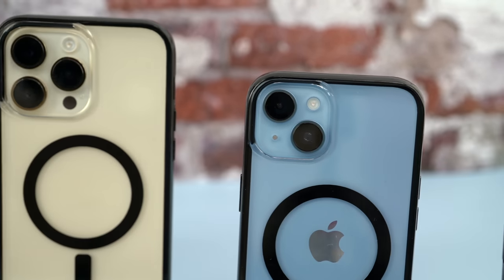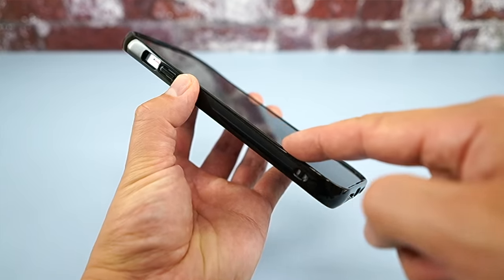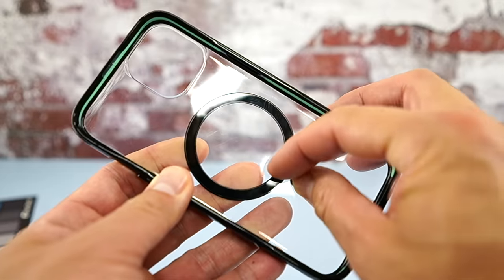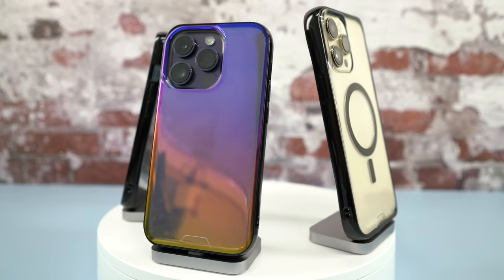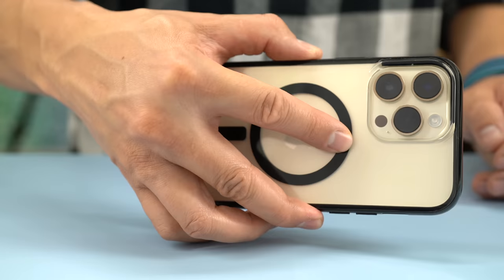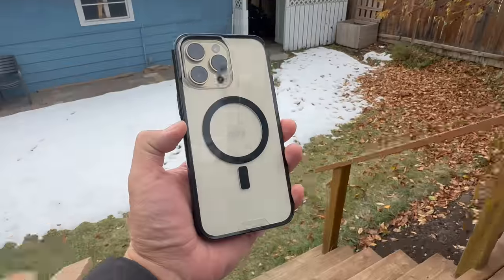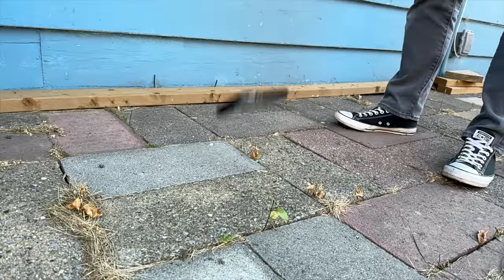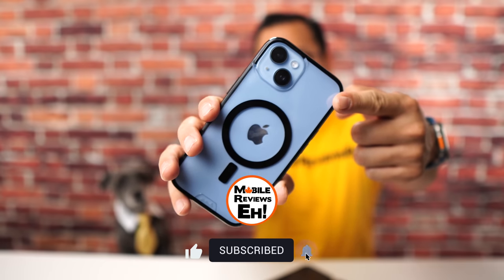Mous Clarity 2.0 iPhone 14 Review - There's Only One Thing I don't Like...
Mous has finally added MagSafe to their Clarity case. Is it any good? Hell yeah. This is one of the best clear cases on the market IF you can get over the black edges.

The biggest thing for me is the coating of the Clarity. It's grippy enough but doesn't feel tacky like other TPE cases are. Also, I only drop it 1/2 a dozen times in the video but the 5ft face first drops didn't even sound terrible in the case.

In This Video:

0:00 Intro
0:21 Design
1:56 Functionality
2:50 Protection

The Clarity 2.0 is basically a normal clarity with a MagSafe Array. It’s a clear backed case with a black edge. The edge of the case is low along the middle of the iPhone and high in the corners. This is great for screen access.

The black edge of the case has a glossy finish that extends to the polycarbonate back of the case which is one of the reasons why I like this case so much. More in that in a minute.

On the inside, the TPU edge is lined with AiroShock, Mous’s own version of TPE which is the secret sauce for drop protection. The bottom of the case also has two attachment points for wrist straps.

The back of the case houses a MagSafe Magnet Array. The back of the is thin enough that a Made for magSafe charger will provide 15W of charging. And despite my best attempts, stay attached to the case, something I can’t say for other clear cases.

The top and bottom of the case are thicc which seems to be a trend these days. It’s actually much thicker than the previous Clarities. The thicker top and bottom ensures that the back of the case doesn’t scratch when placed on a flat surface. The top and bottom are so wide that Mous has removed part of the camera protection ring as the case sits high and flat enough that you don’t need it for the bottom of the camera area.

I love the finish that Mous uses on the back of the case. It has a rubber coating that isn’t tacky like a typical TPU case BUT it has enough texture that it doesn’t feel like a bar of soup like you would find on other clear cases. This improves the handling of not only the case and iPhone BUT the MagSafe Accessories you’re going to use with your iPhone.

This may seem like a small detail but it makes a world of difference for things like grips, wallets, battery packs and car mounts.

Hey, like the case? Want one for yourself, get one through my links.

For iPhone access, the standout feature are the low edges along the middle of the iPhone. When used with a glass screen protector, it’s almost like the case edge isn’t there. The average iPhone case doesn’t do this.

The buttons are still built into the case which is unlike the floating buttons found on the Limitless 5.0. There’s nothing wrong with them, they just feel a bit squishier. The cutouts on the Clarity are also larger than average ensuring easy access.

Overall, the handling of the Clarity 2.0 is top notch. The only thing I don’t like about it are the color choices. It’s either a black edge with a clear back or a black edge with a colorful back. One of the draws of clear cases is being able to show off the color of your iPhone. So it would be nice to have other color options.

When it comes to protection, corner drops aren’t going to be an issue. The clarity is going to show more damage than other cases as the finish on the case will scuff. For face first drops, the high corners are going to do a better job keeping the screen from hitting the ground.